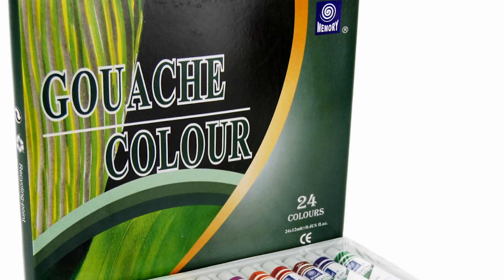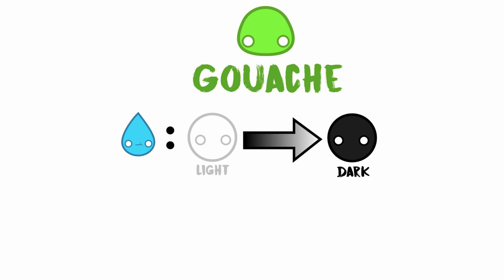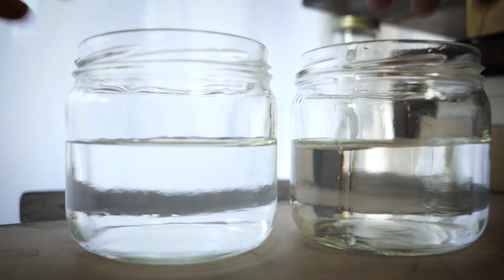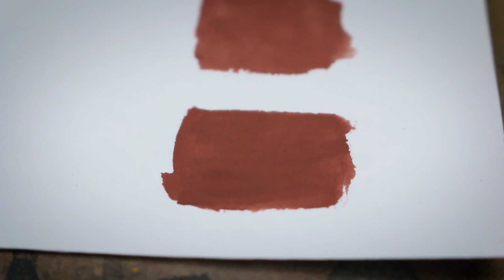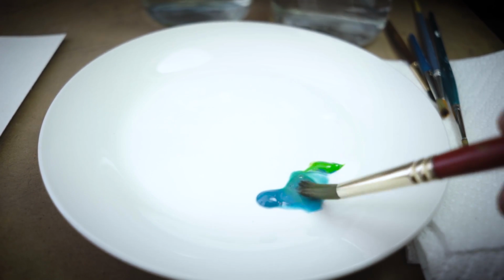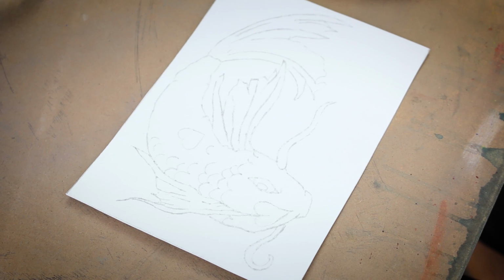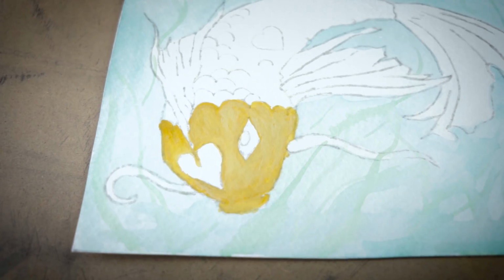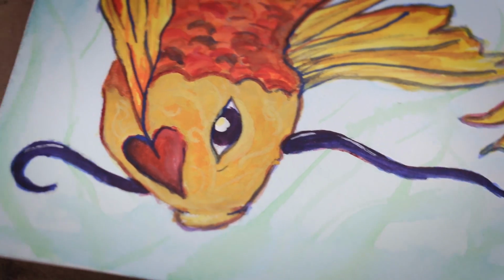What is Gouache - The Basics of Gouache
Goooooooooosh!